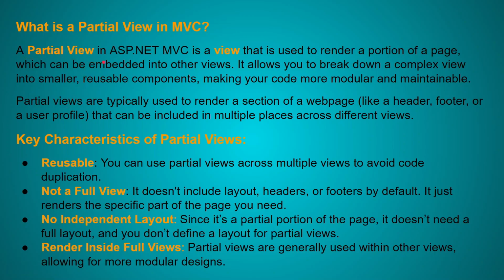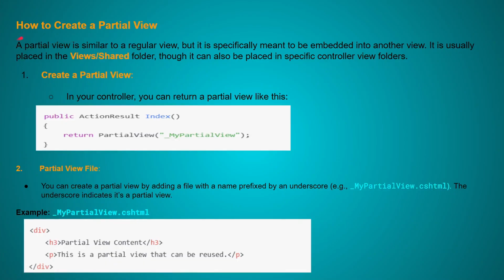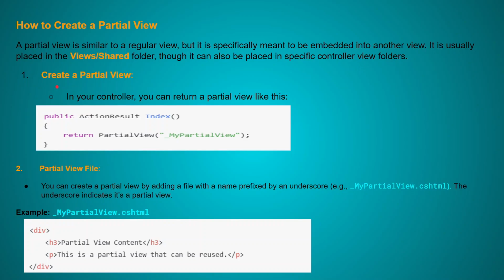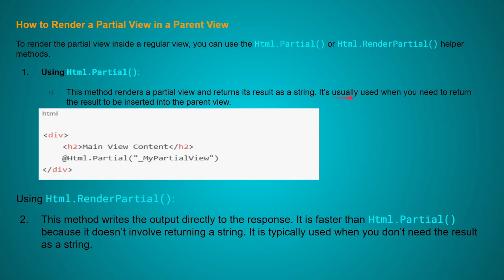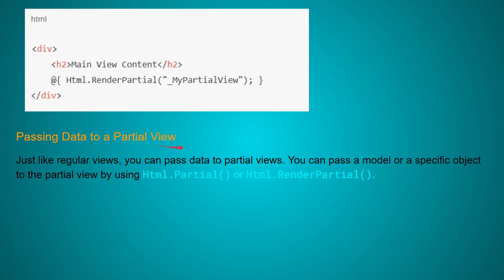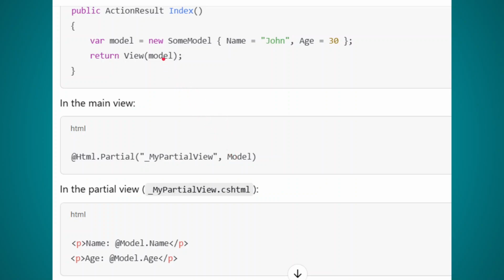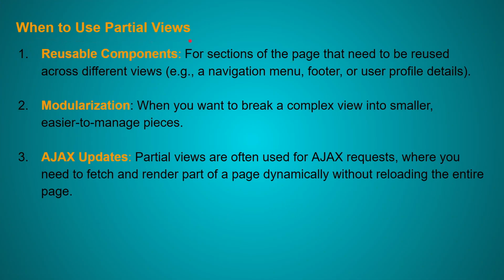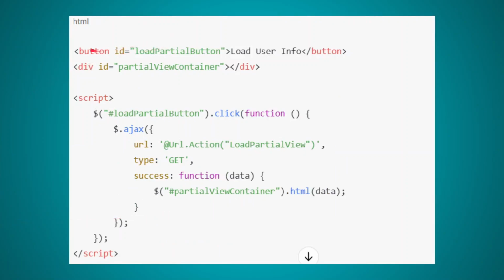How to Use Partial Views in ASP.NET MVC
📌 In this video, we dive into **Partial Views in ASP.NET MVC**, a powerful feature that helps you break your UI into reusable, maintainable components.

Partial Views let you create sections of HTML and server-side logic that can be reused across multiple views, improving your application's structure and reducing duplicate code.

✅ What You’ll Learn:
- What is a Partial View?
- When and why to use Partial Views
- How to create and render Partial Views
- Real-world examples and best practices
- The difference between Views and Partial Views

💡 Great for ASP.NET MVC beginners and developers building scalable web applications.

📚 Code walkthroughs included!